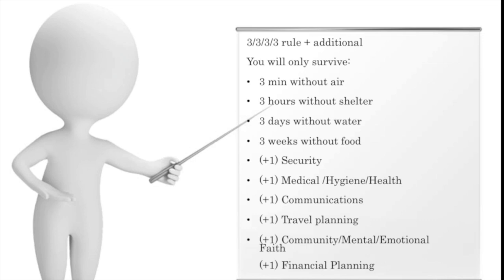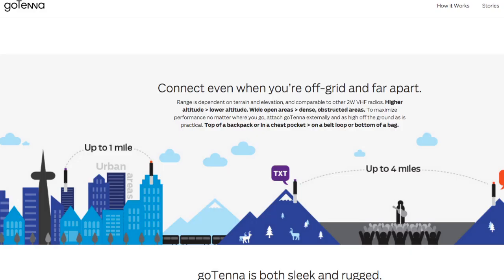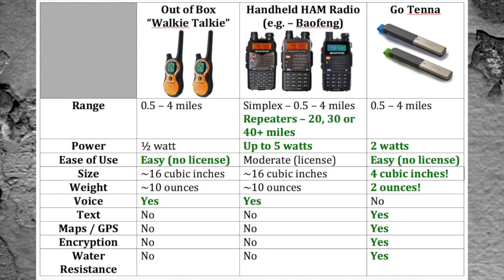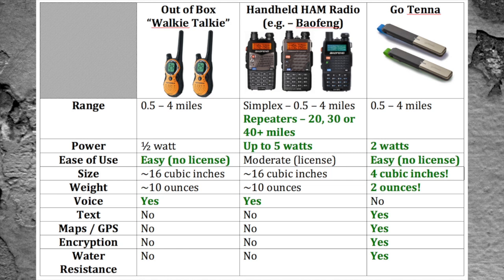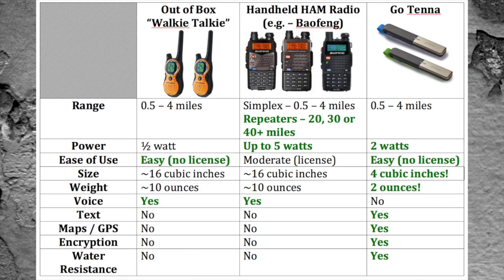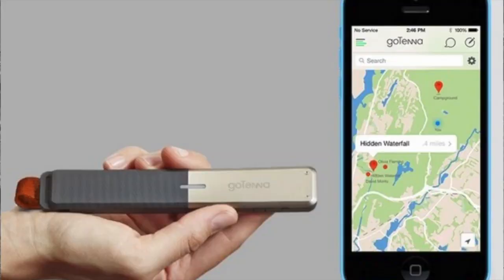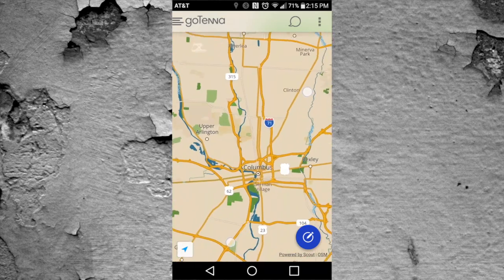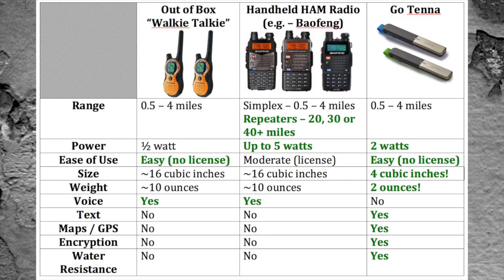Off Grid Prepper Communications with goTenna (Awesome!)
I've been immersed in all sorts of communication gear from walkie talkie's, to hand held HAM radios, to base station HAM radios, and now goTenna.

I must say, the goTenna has offered me so many amazing possibilities in terms of prepper off grid communications.

This video will give a brief overview of localized off grid communications and how the goTenna excels in certain aspects. .

The purpose for which On Point Preparedness LLC was formed is for the transaction of any and all lawful purposes for which a limited liability company may be organized under the laws of the state of Ohio.  Secondarily, On Point Preparedness shares opinion blogging/vlogging of various worldly issues as well as topics related to outdoor survival.

The views, opinions and theological criticisms expressed @ On Point Preparedness are made solely under the single-member LLC. Any content provided is of opinion and not intended to malign or profit from any religion, ethnic group, club, organization, company, individual name, etc. All opinions made are through the lens of the Christian faith and made in good faith, relying on exegesis of the inspired Word of God contained in the sacred scriptures of biblical cannon.